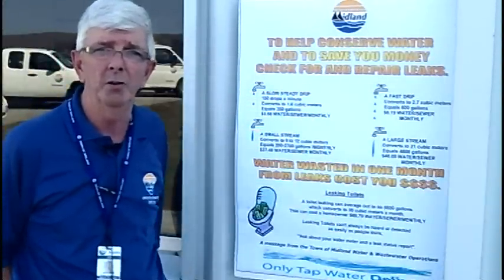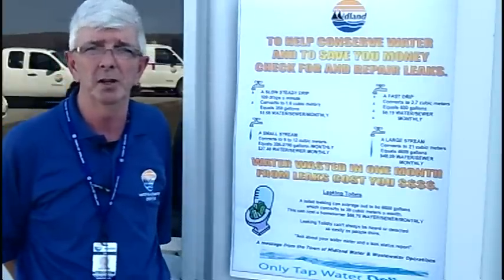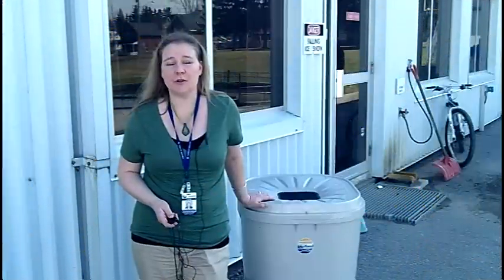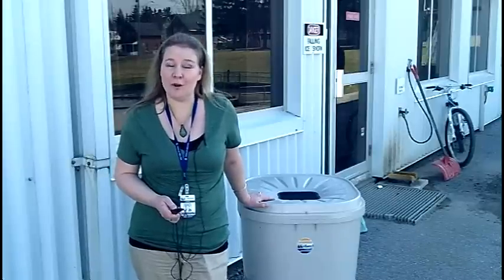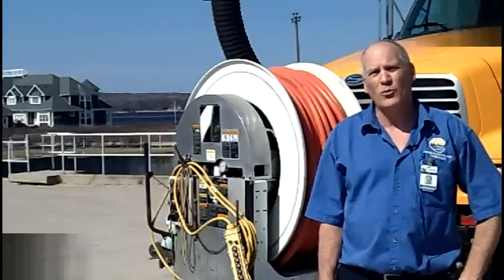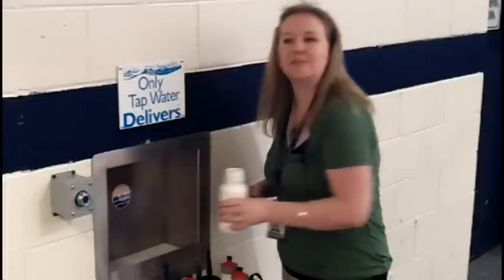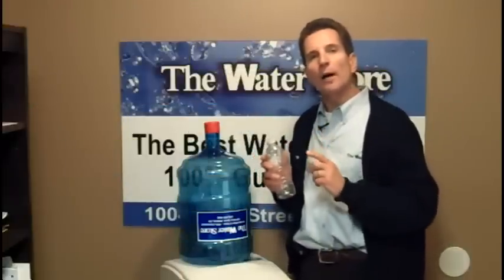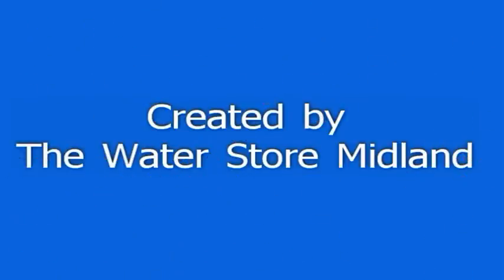How Midland, Ontario is Reducing its Water Footprint.mp4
in Support of Canada Water Week 2012, showing How Midland, Ontario is Reducing its Water Footprint. The municipality and residents of Midland, Ontario talk about how they are Reducing Their Water Footprint.